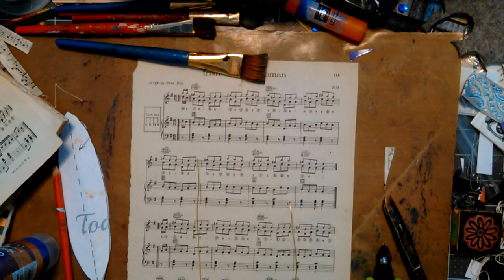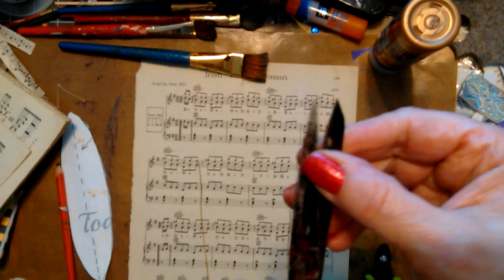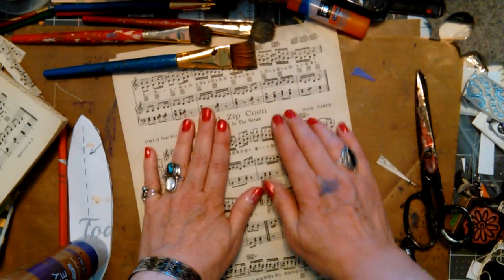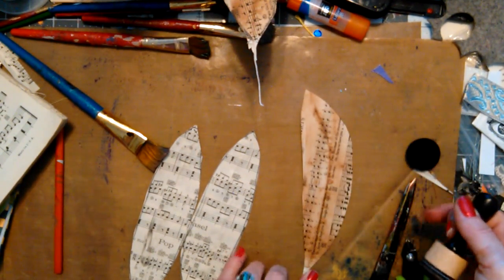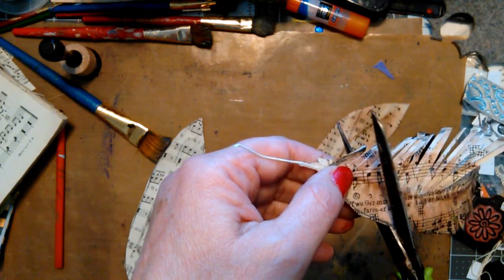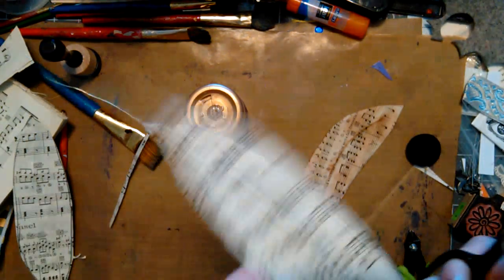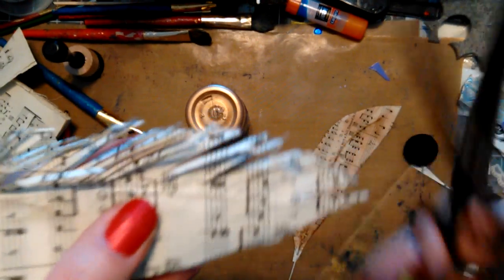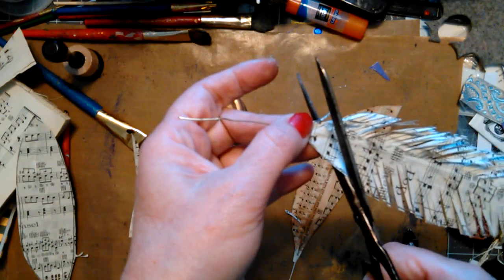#32 Making Paper Feathers 100thingschallenge ~ DancesWithPitBulls ~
Early on in my challenge I promised someone I would show how to make these cool feathers. Here they are. I learned to make them from